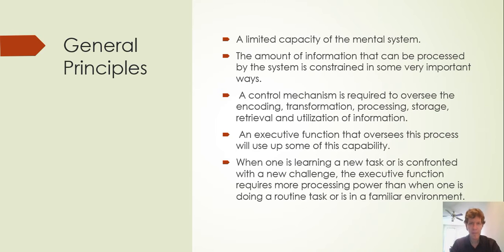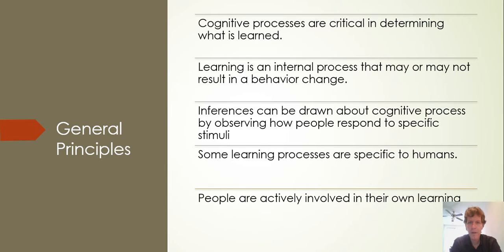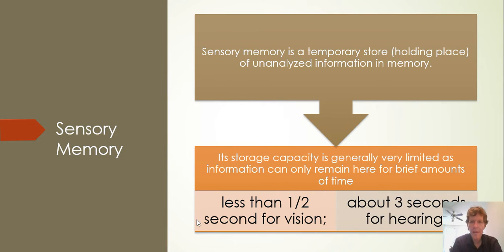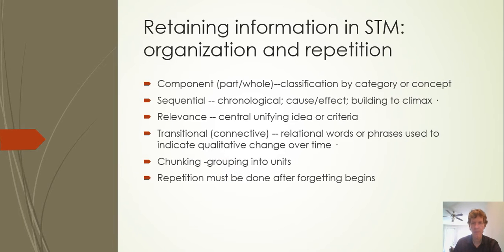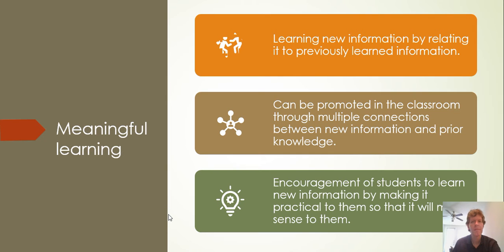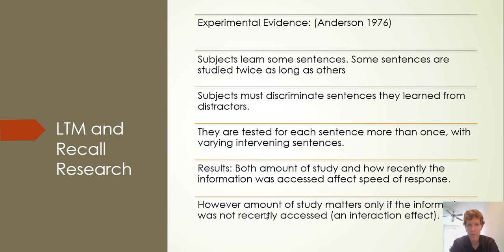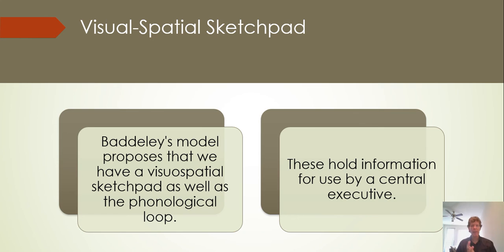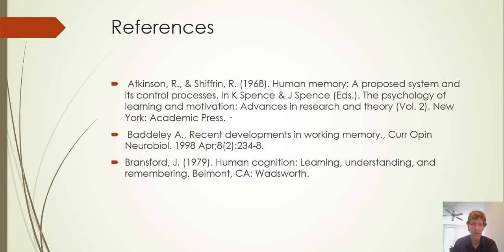Information Processing Models